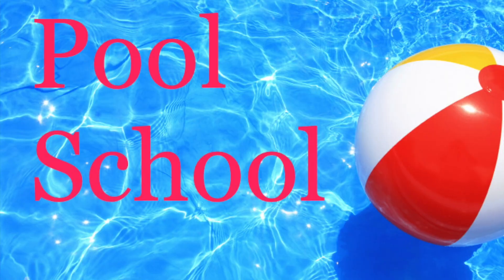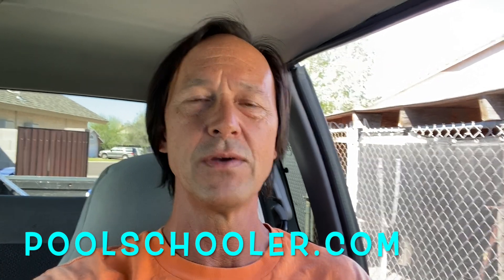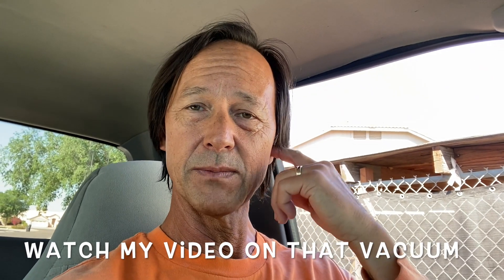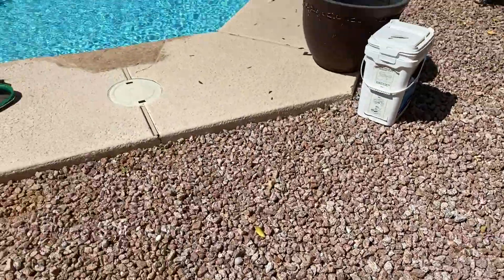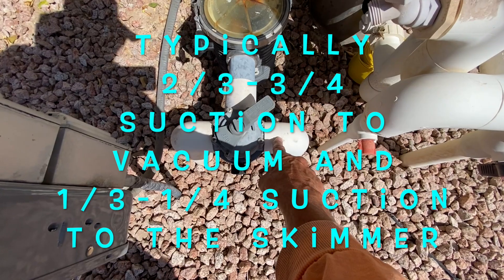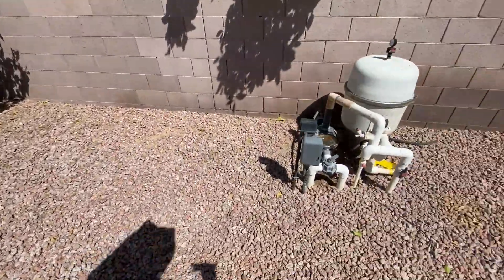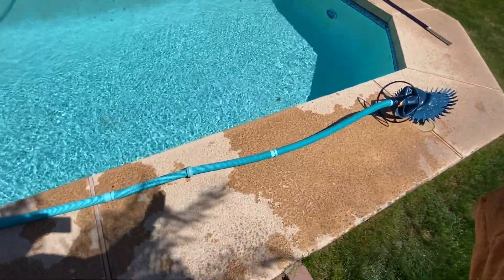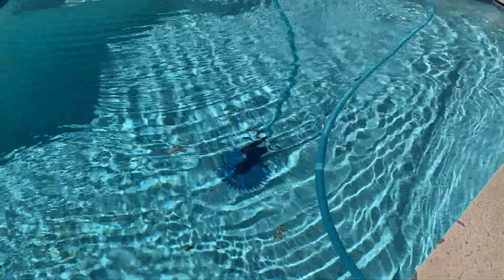Barracuda G3 (and G2) Adjustments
So you have a Barracuda G3 (or G2) Suction Side Vacuum and it's not sitting flush on bottom (or sides) of the pool when running.  There are a couple of things it could be and in this video I'll teach you how to find out which one (or combination of things) it could be.

As a member I'll be your personal pool service adviser PLUS you'll get access to exclusive Members only content.  Click on the link and check it out